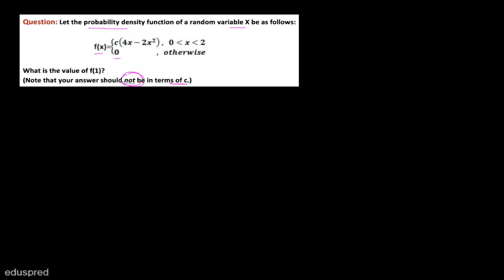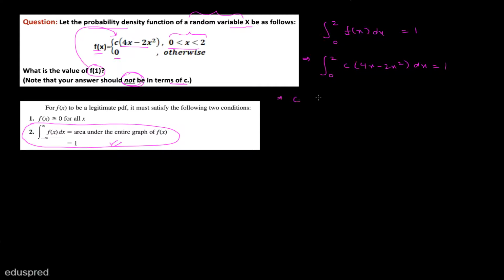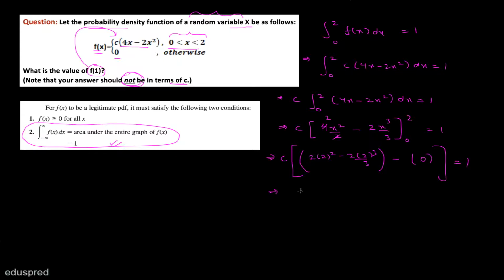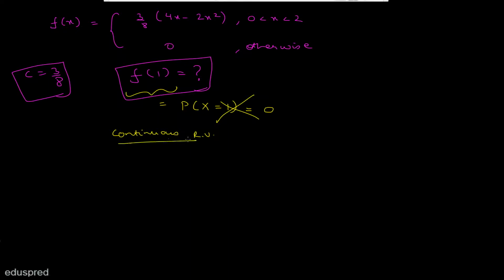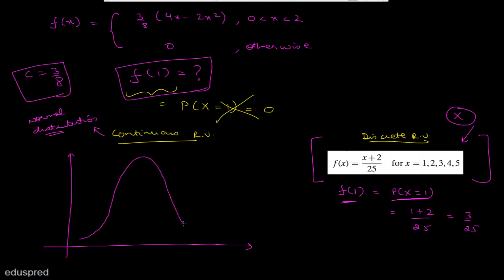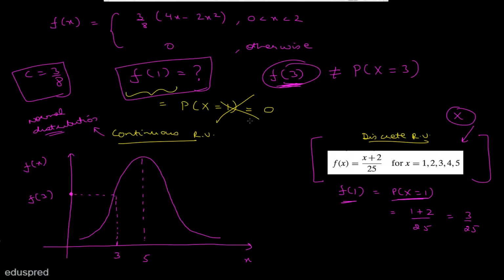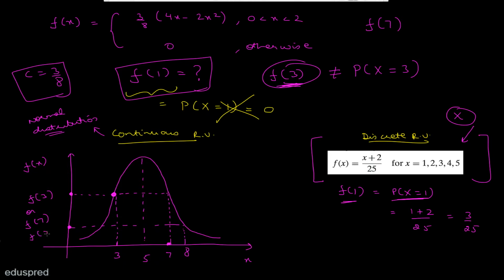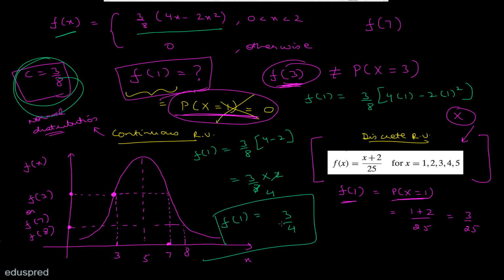Statistics - Q45 | JNU SSS 2018 | M.A. Economics Entrance Exam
Access JNU SIS and SSS - Statistics Solutions (2010 to 2019) for M.A. Economics Entrance Exam

Step by step video solutions to all the Statistics Questions from the exams JNU SSS and JNU SIS (2010 to 2019)

How to access the course:
2) Make the payment via your preferred payment option (Scroll Down for pricing plans and payment options)
3) WhatsApp us a screenshot of the payment success on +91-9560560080.
4) That's it from your side. We will activate your course access as soon as possible (within 24 hours for sure). We will send you a welcome mail/message once your course access is activated.

Pricing Plans:
1 month subscription: Rs 150
6 months subscription: Rs 350
1 year subscription: Rs 500

Payment Options:
2) Debit Card, Credit Card, Netbanking

Feel free to let us know if you have any questions related to 'How to access this course'.

JNU SSS Solutions 2018: Q45
Question: Let the probability density function of a random variable X be as follows:
f(x) = c(4x - 2x^2), for values of x between 0 and 2
f(x) = 0, otherwise

What is the value of f(1)?

This video is suitable for students preparing for M.A. Economics Entrance Exam.
JNU SSS (Jawaharlal Nehru University - School of Social Sciences)
JNU SIS (Jawaharlal Nehru University - School of International Studies)
DSE (Delhi School of Economics)
IGIDR (Indira Gandhi Institute of Development Research)
ISI (Indian Statistical Institute)
IIT Delhi M.Sc. Economics Entrance Exam